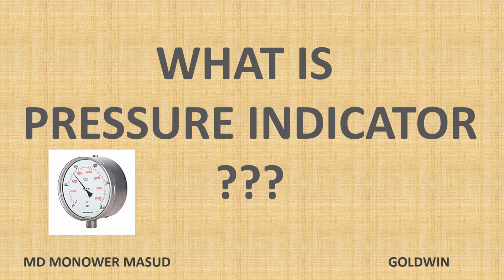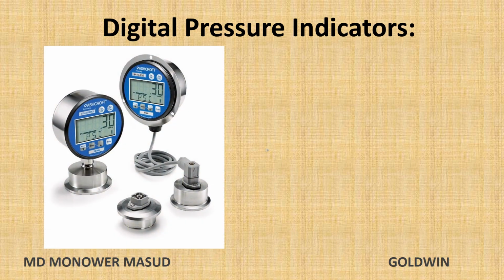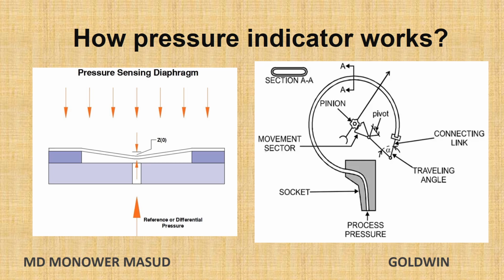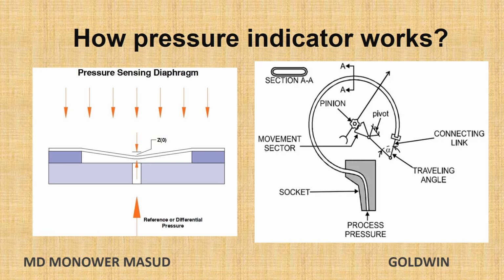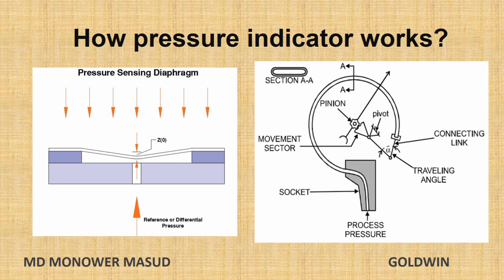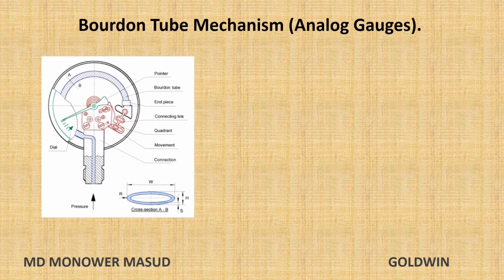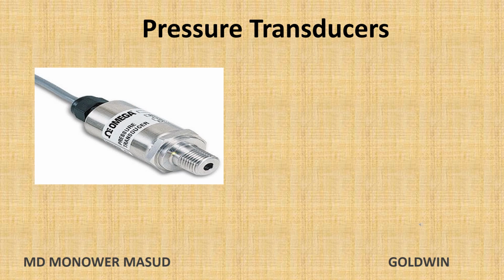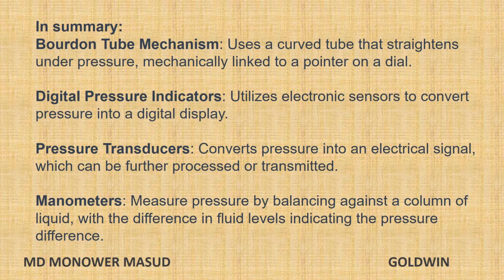pressure indicator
- A pressure indicator is a device used to measure and display the pressure of a fluid or gas in a system.
- It is often used in industrial applications to monitor and control pressure levels in various processes.
- The indicator typically consists of a pressure sensor, a transducer, and a display unit to provide real-time pressure readings.
- It can be used to ensure the safe and efficient operation of equipment by indicating when pressure levels are too high or too low.
- Pressure indicators are commonly found in areas such as manufacturing plants, oil refineries, and power generation facilities.
- Regular calibration and maintenance of the pressure indicator is necessary to ensure accurate readings and reliable operation.
- Some pressure indicators are also equipped with alarm systems to alert operators in case of abnormal pressure conditions.
- Overall, pressure indicators play a crucial role in maintaining the integrity and safety of industrial systems by providing essential pressure information.